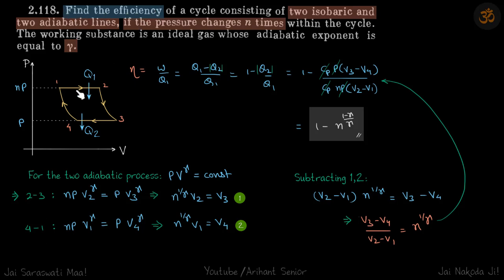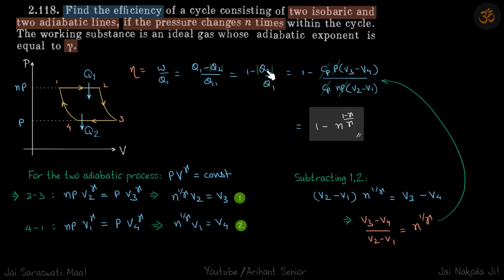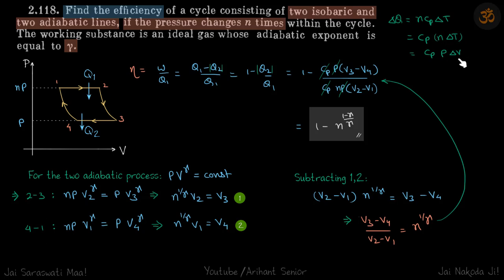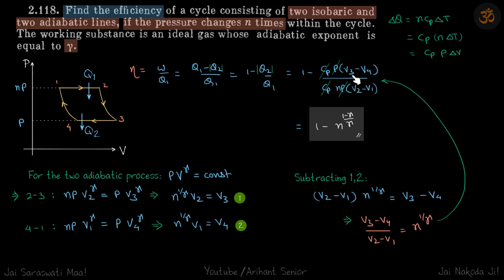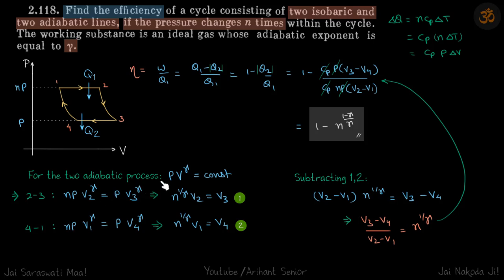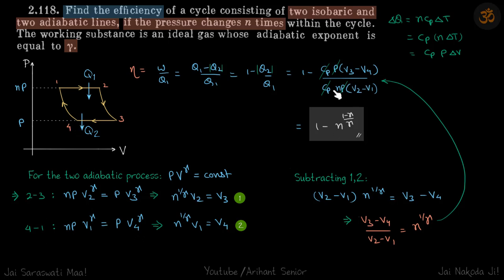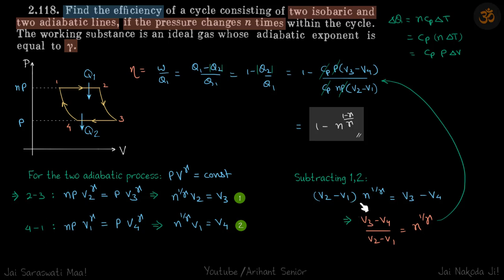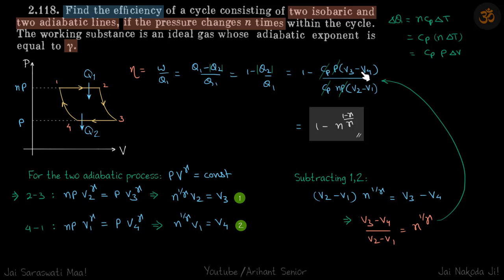2.118 | Irodov Solutions | Thermodynamics